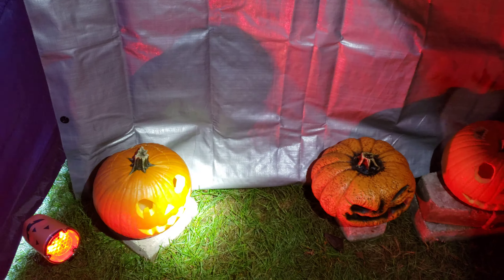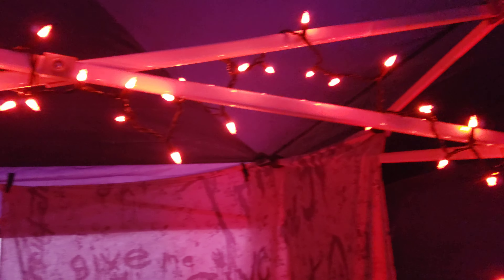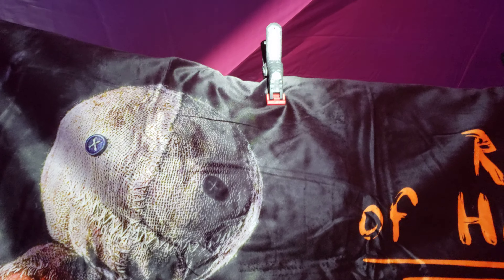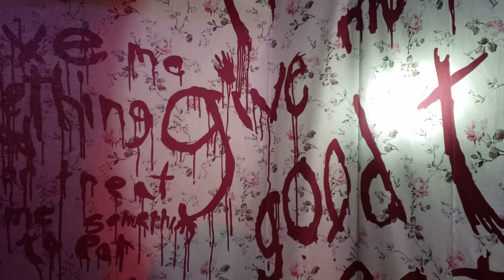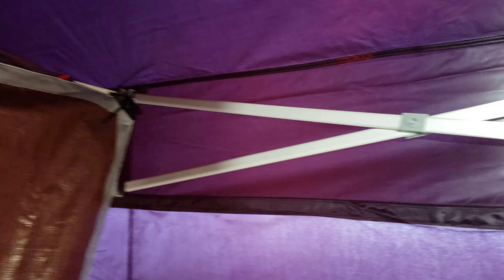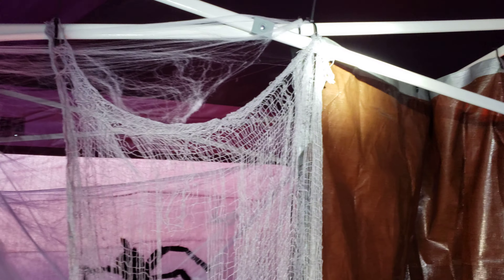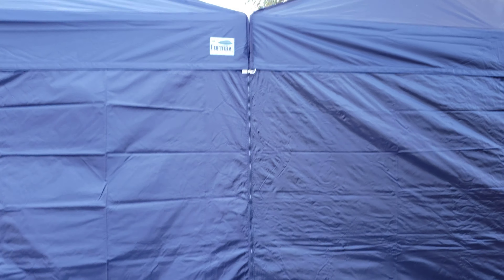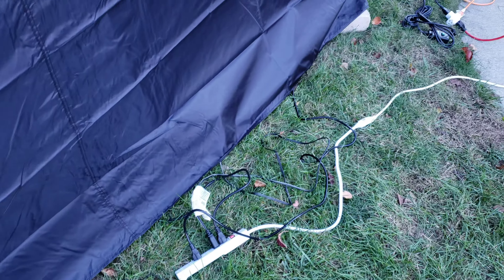Building Yard Haunt Halloween House Part 2